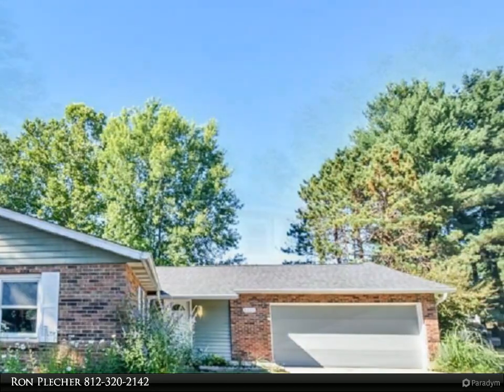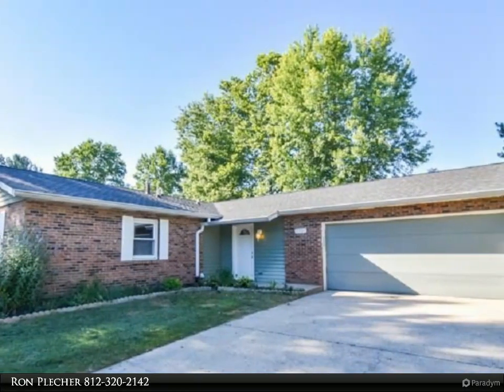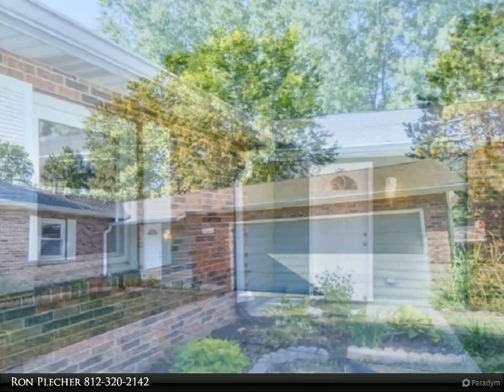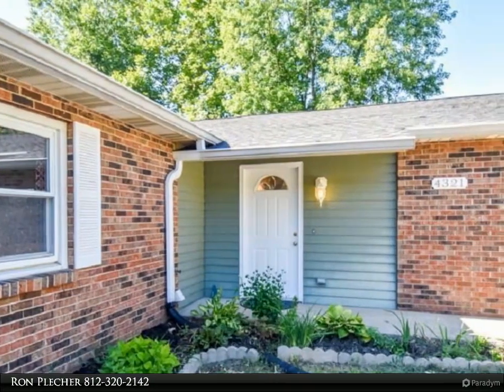RE/MAX Realty Professionals - 4321 E Beacon Court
4321 E Beacon Court
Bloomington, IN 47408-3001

Lovely ranch home in Park Ridge East, on Bloomington’s desirable east side. This property is situated on a nice cul-de-sac with a sun dappled backyard. The open floor plan allows easy flow from the living spaces to the kitchen and dining. The foyer leads you into the large living room. To the right is a nice den, perfect for a home office or study area. The cheerful kitchen has been completely renovated and features lovely granite countertops, an island/breakfast bar, white cabinets, white appliances and a pantry. Large windows bring natural light into the dining space. The family room boasts a wall of built-in bookshelves, a wood burning fireplace and patio doors opening into the wonderful 3 season room with skylights and windows overlooking the backyard. There are 3 bedrooms and 2 baths. The hall bath offers a twin sink vanity and a laundry closet with included stackable washer/dryer. Easy care vinyl plank flooring is throughout the home. Attached 2 car garage offers extra storage. Park Ridge East has its own park that includes tennis court, basketball court, playground, ball field and a picnic pavilion. This popular neighborhood is on a bus line and is minutes from shopping, dining, entertainment, IU Campus & sports venues and the new IU Health Hospital.

2 full bath

Ron Plecher
RE/MAX Realty Professionals